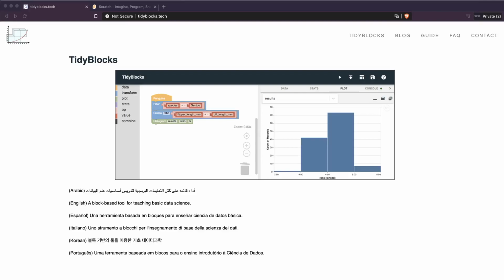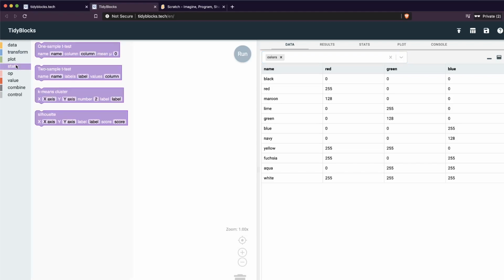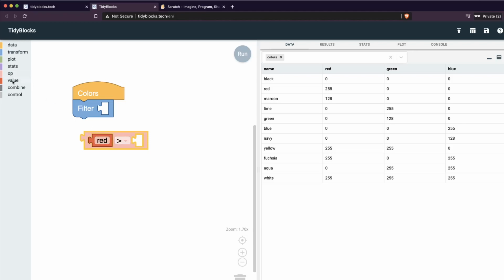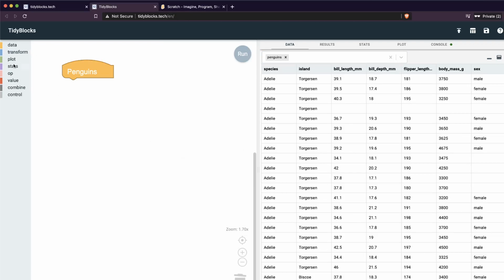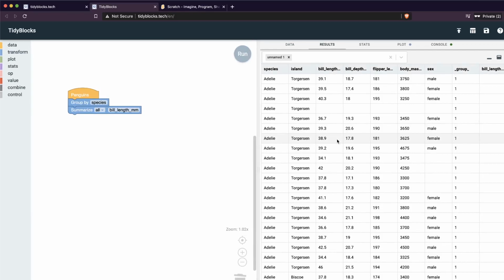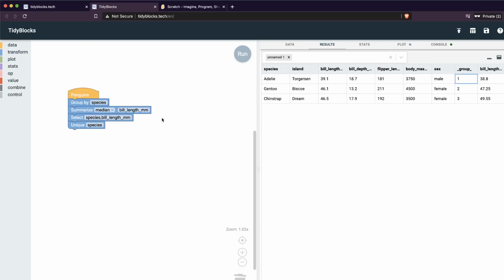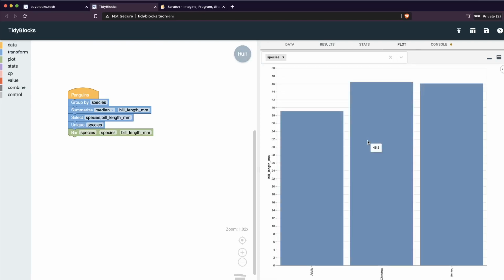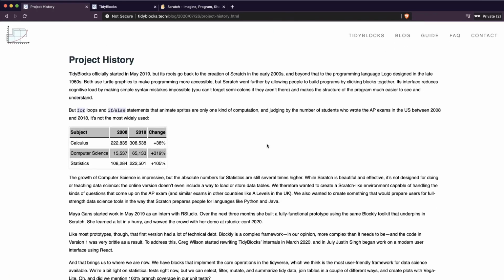TidyBlocks - Scratch-like Visual Programming to teach/learn Tidy Data Analytics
TidyBlocks is a blocks-based (Scratch-like) tool for tidy data manipulation and analysis. for a free online version. This video tutorial takes you through this handy tool to teach Data Analytics principles to someone who's not from CS background / STEM background. This can really help in data democratization of not only looking or understanding data but also enabling individuals to play with data - just like how kids would. This is also a great tool to teach kids to learn Data Analytics (Get started with Data Science)